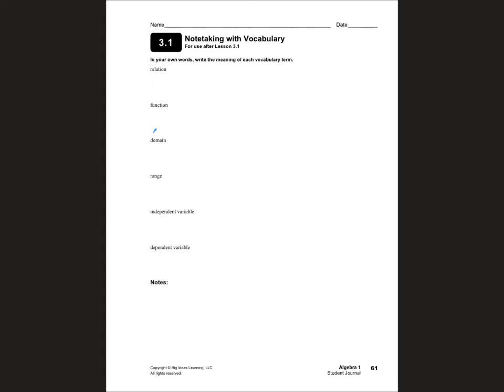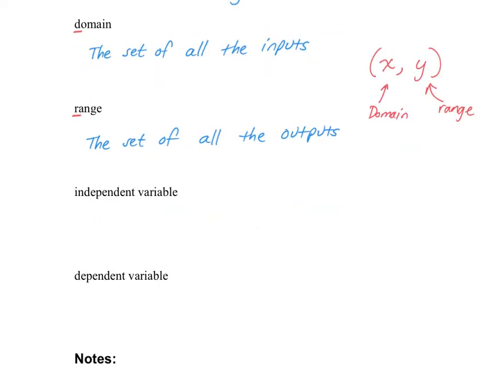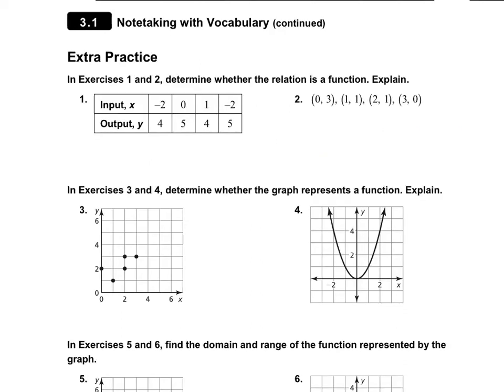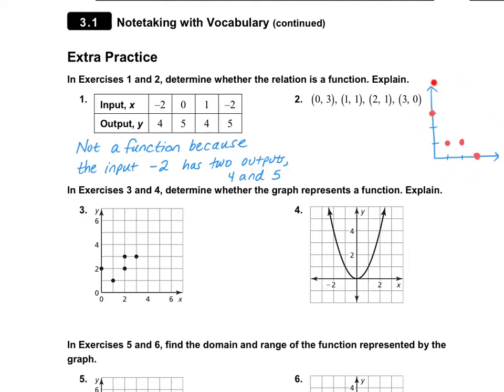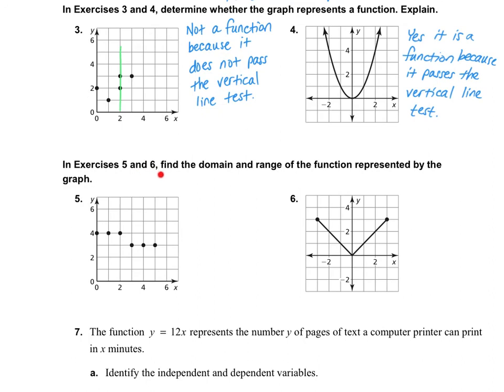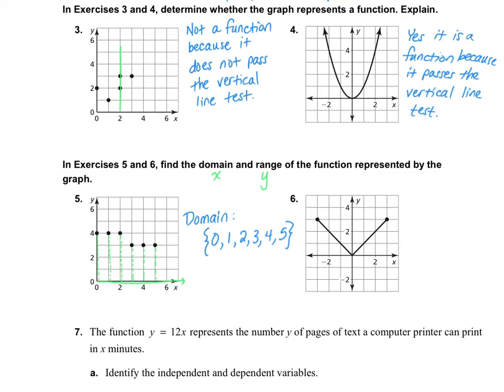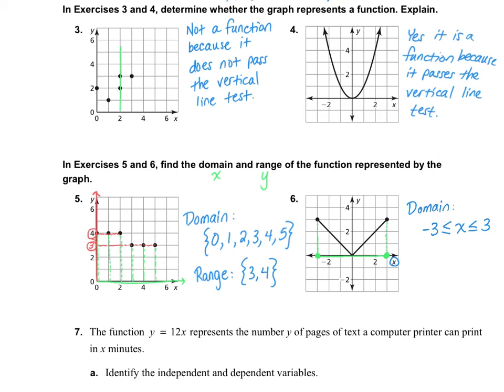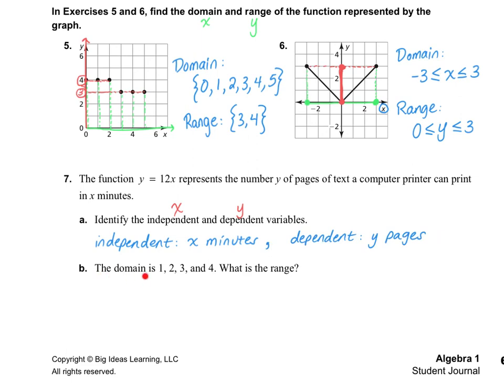Algebra 1, 3.1: Functions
Big Ideas Math Curriculum.  Chapter 3, Lesson 1.  Functions.  Includes definition of function and how to recognize a function by looking at points and a graph, domain and range, independent and dependent variables.